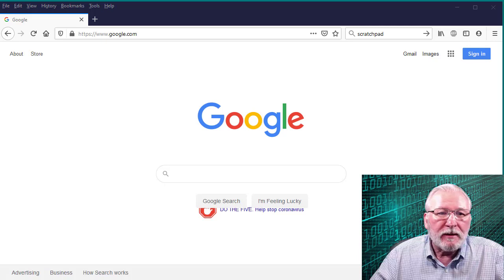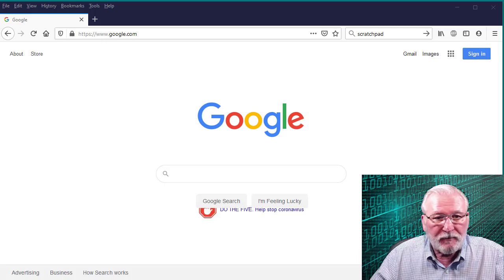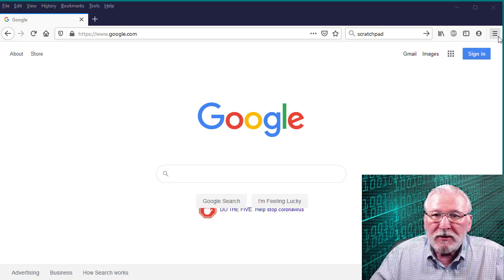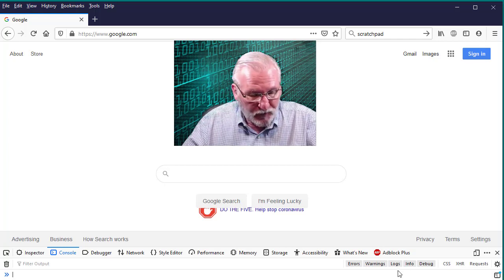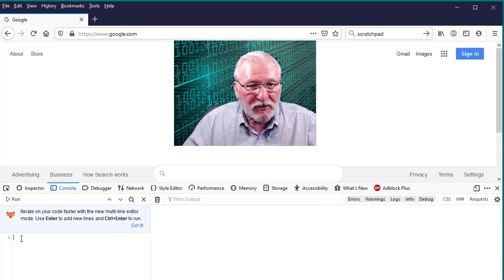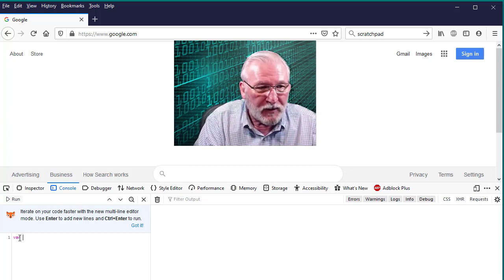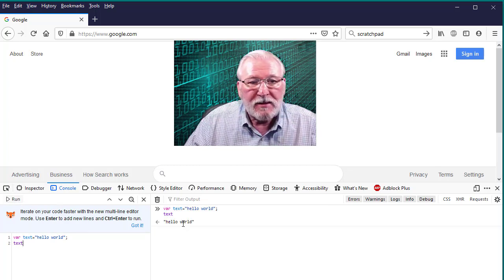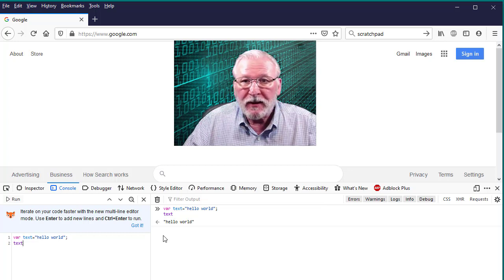Firefox Scratchpad Alternative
Firefox has removed the Scratchpad Javascript Interpreter application. It's still possible, however, to use the developer's environment to enter javascript snippets for testing and development. This short video shows you how.

This video supports instruction at the University of Arizona School of Information.